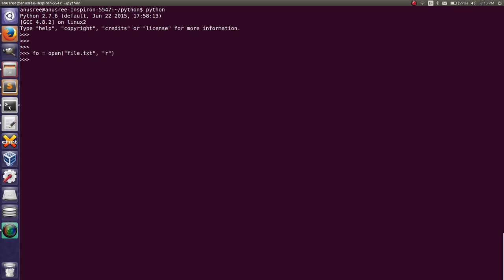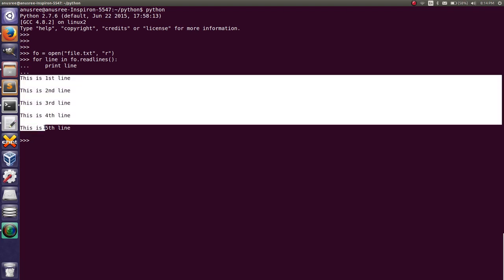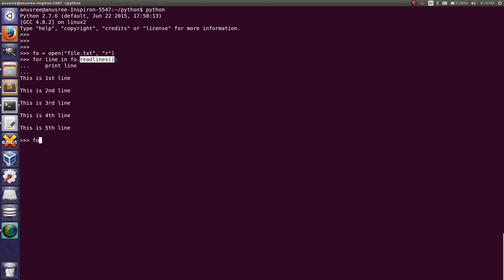Python How to Read a File Line by Line